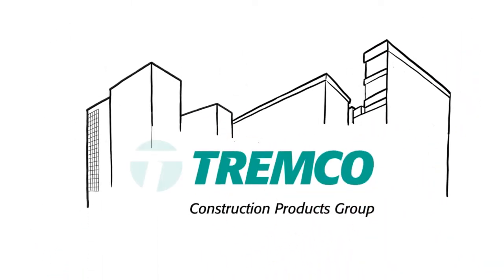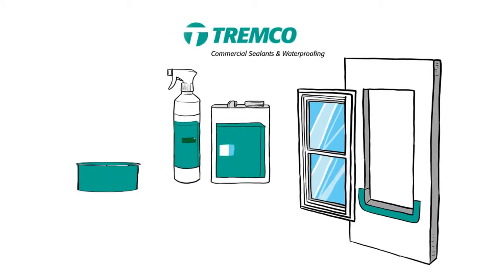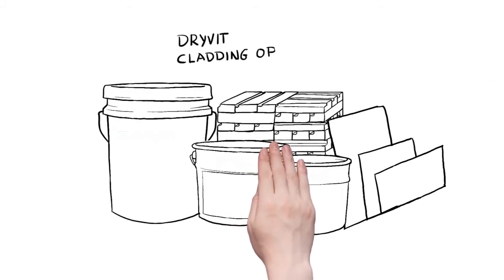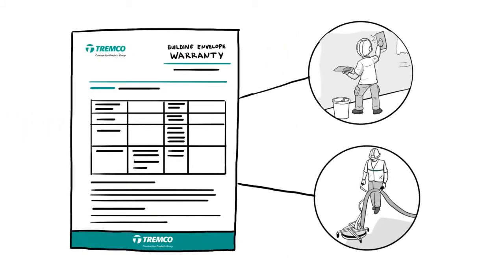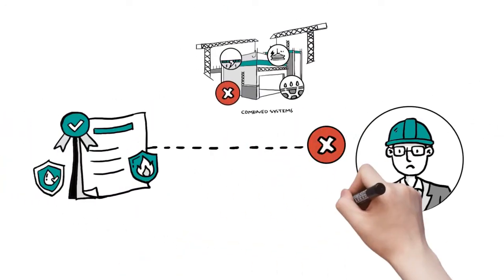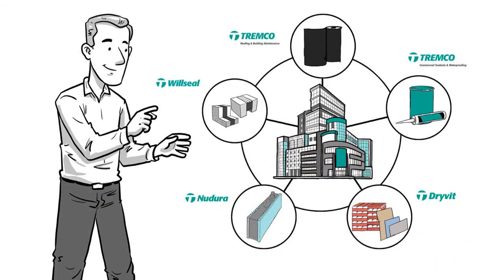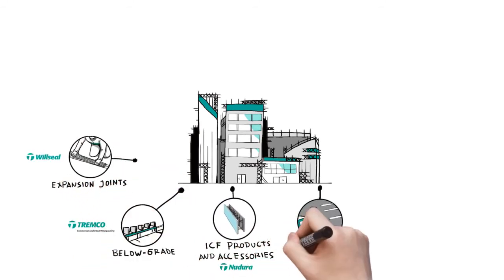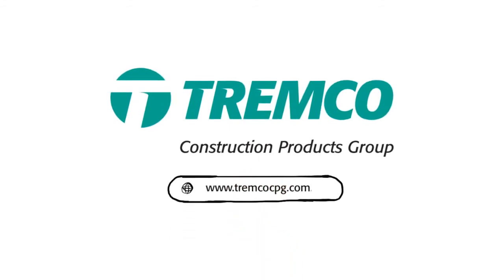Tremco CPG Brand Explainer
Tremco Construction Products Group (CPG) brings together Tremco Incorporated’s Commercial Sealants & Waterproofing and Roofing & Building Maintenance operating divisions; Dryvit Systems, Inc.; Nudura Inc.; Willseal; Weatherproofing Technologies, Inc. and Weatherproofing Technologies Canada, Inc.

Structures with Tremco CPG systems are easier to build and maintain, virtually impervious to the elements, and can provide any look desired. Six-sided solutions from Tremco CPG companies deliver demonstrable performance at the lowest possible life-cycle cost, and stop leaks before they happen through ongoing maintenance programs. Building owners gain the peace of mind that comes with industry-leading system warranties — all from a single source platform.